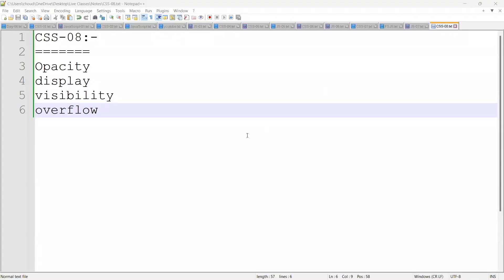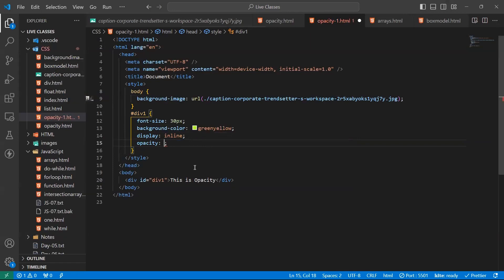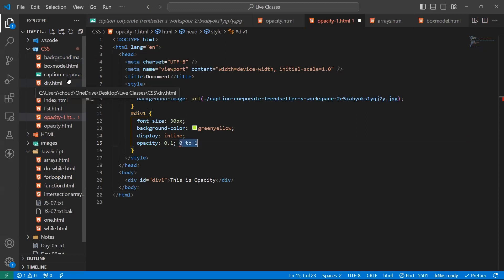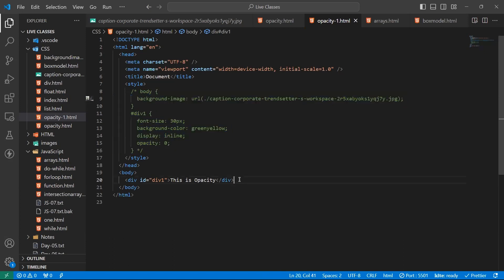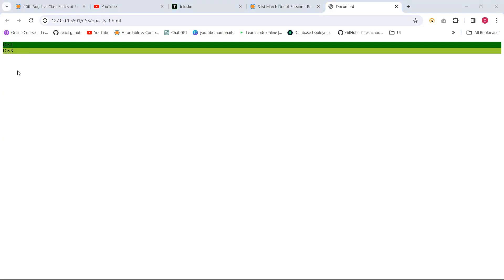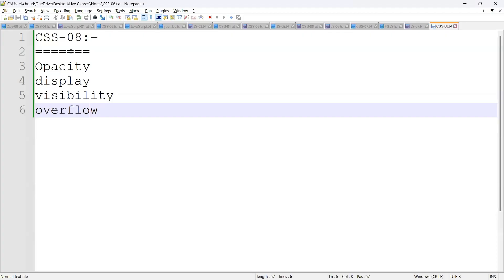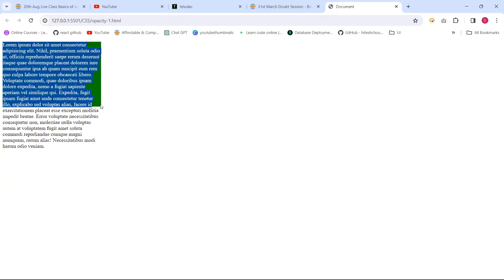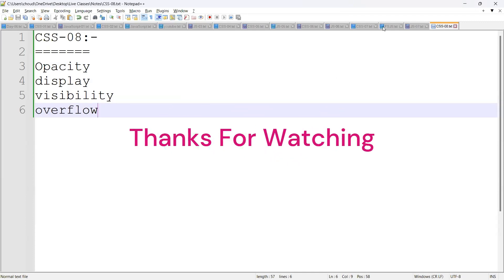CSS-08 || opacity || display || visibility || overflow || full stack web development || mern stack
web development
roadmap for web development
css full course
animation in css
cascading style sheet in web development
beautiful website in web development
css basics
web dev roadmap
front end developer roadmap
full stack developer roadmap
full stack web development roadmap
roadmap to web development
complete web developer course
roadmap for front end developer
complete roadmap for web development
what is web development
full stack developer course
front end web development full course
web development road map
web developer course
backend developer roadmap
web developer roadmap 2021
android development
front end developer
complete web development course
front end roadmap
web dev
javascript roadmap
love babbar web development roadmap
front end development tutorial
web development tutorial
website development course
roadmap of web development
web developer
front end development roadmap
web developer roadmap 2024
code with harry web development
backend web development roadmap
aman dhattarwal web development
java web development
web devlopment
javascript tutorial
web development projects
web development projects for beginners
web development projects for final year
web development projects for resume
web development project
projects for resume
mern stack projects for resume
web dev projects
project ideas for web development
projects for placements
mern project
front end projects
web development
web development project ideas
project for placement
web dev projects for resume
java projects
project on web development
projects on web development
best web development projects
project ideas
web projects
mern stack project
website ideas for project